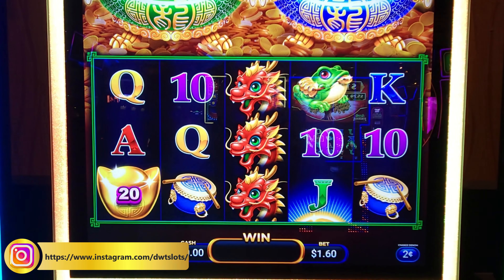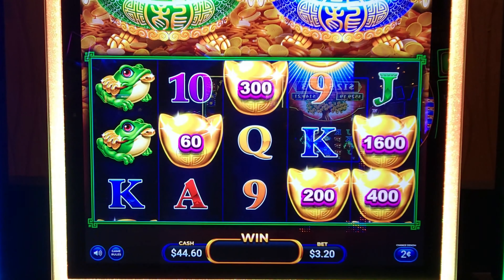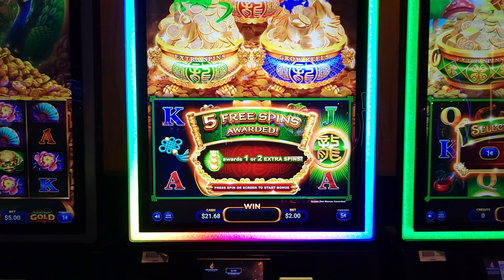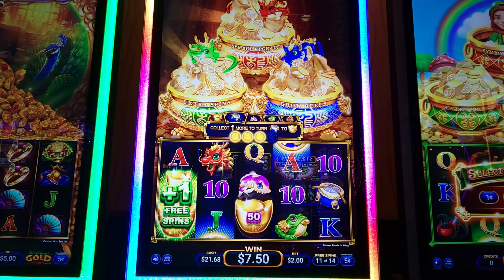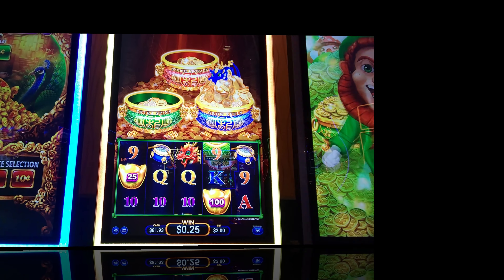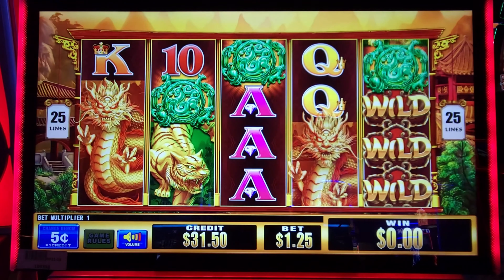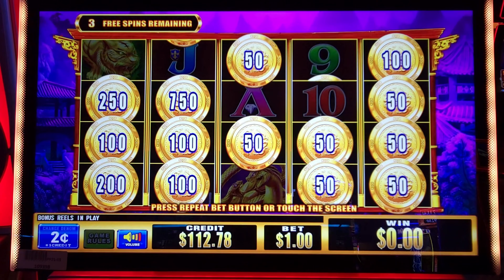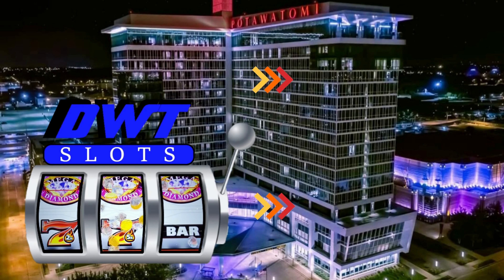"NEW" Triple Coin Treasures LONG BAO BAO slot machine by AGS! / Coin Collector 5 Guardians by Aruze!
(CASINO LOCATION)
🔥Potawatomi Hotel & Casino, 1721 West Canal Street, Milwaukee, Wisconsin 53233

Please don't forget to leave me a thumbs up 👍and a comment, if possible, it really helps YouTube push my channel to new viewers and helps me grow!

📫You can send me at email at📫

©All uploads and video/audio content are property of DWT SLOTS. You do not have permission to re-use or publish any part of them without our written consent.